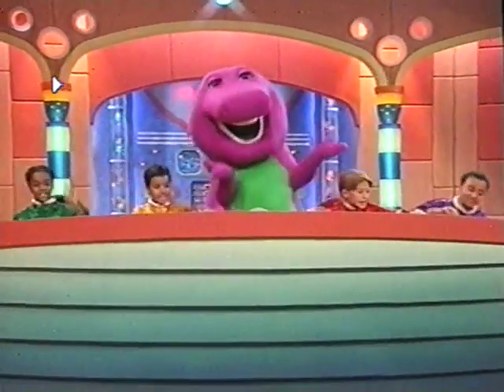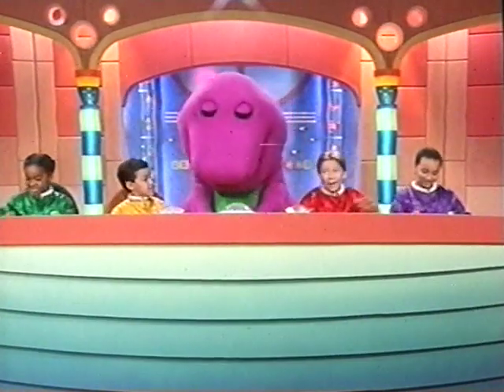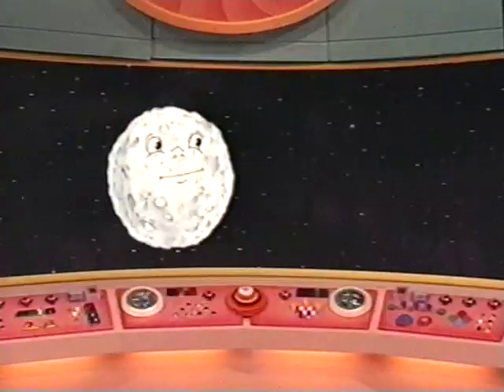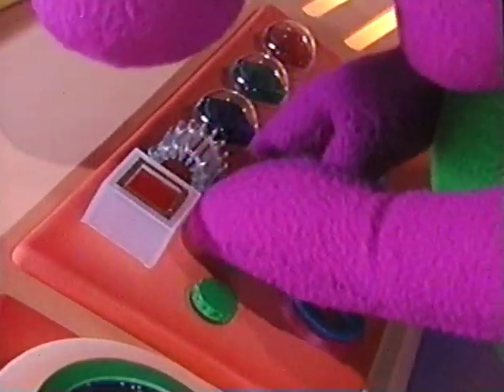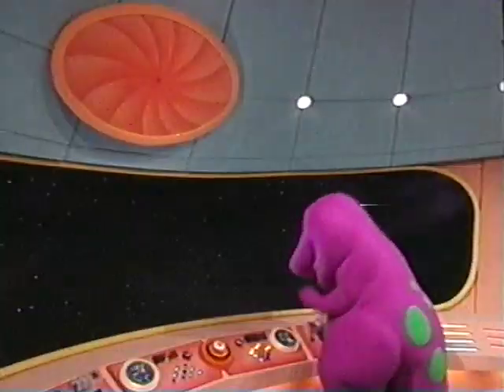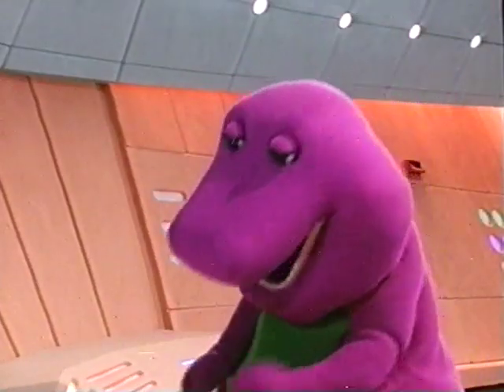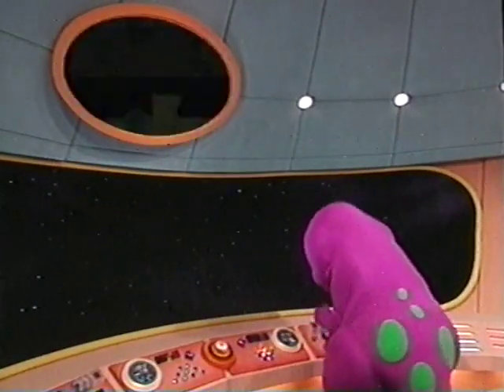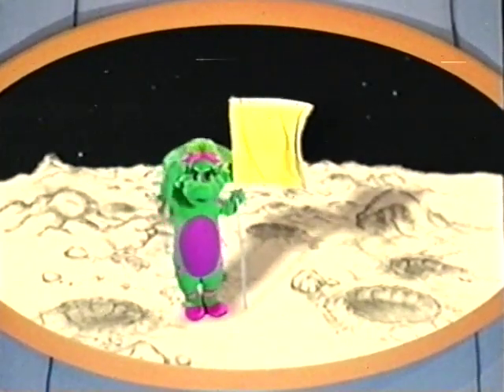In Outer Space (2017 Version) Part 20